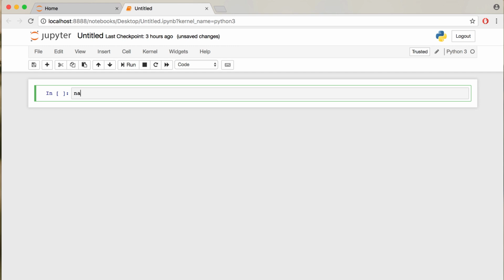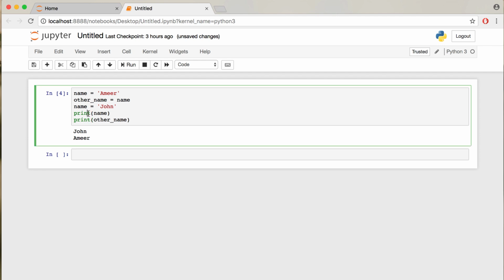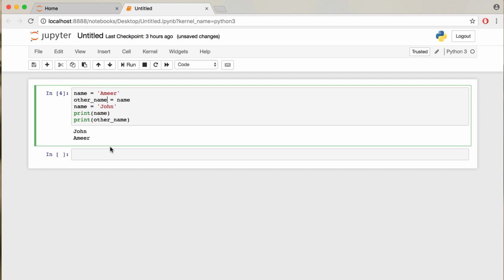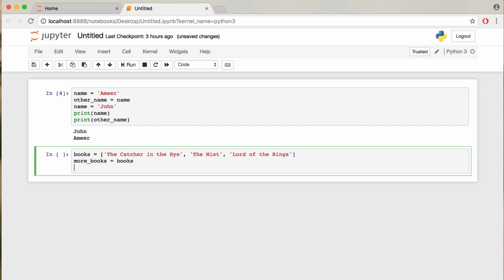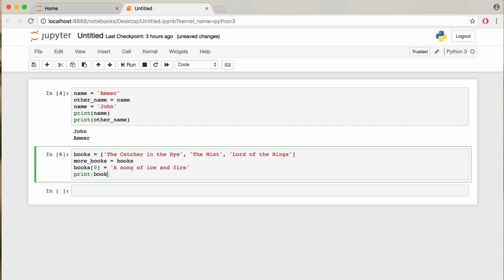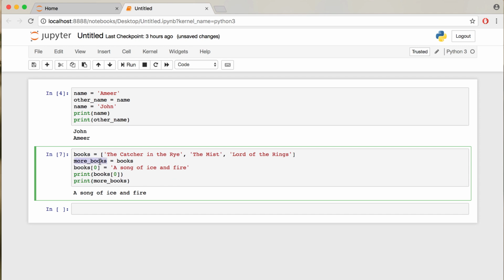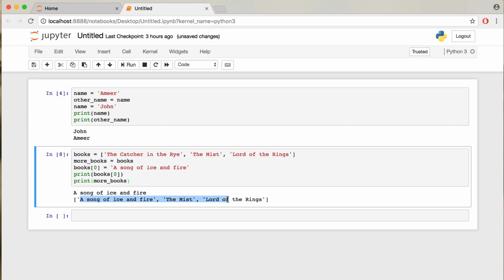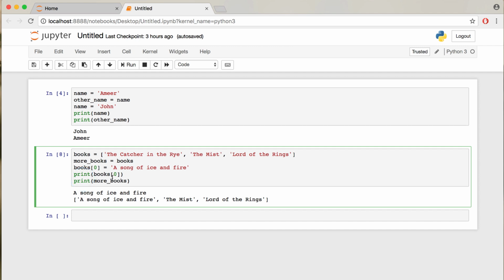081 Mutability II4m 45s